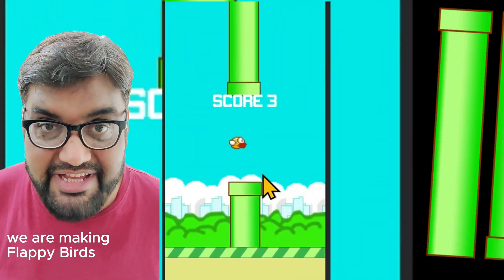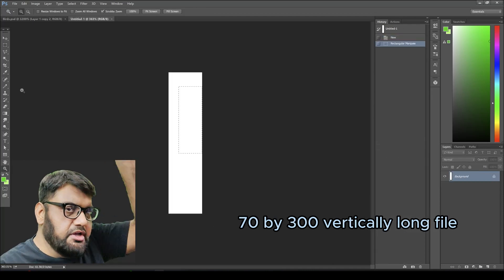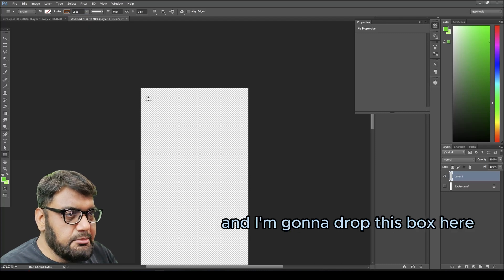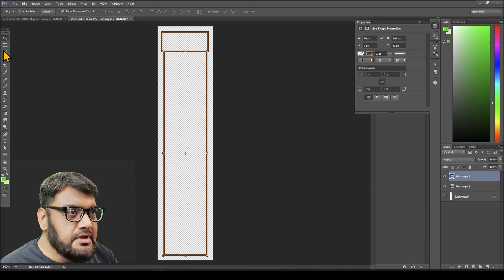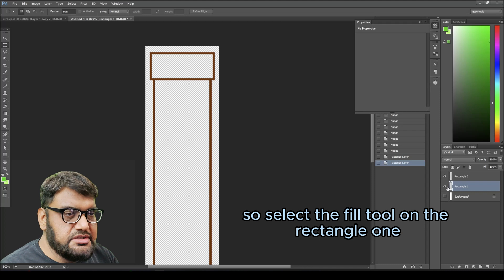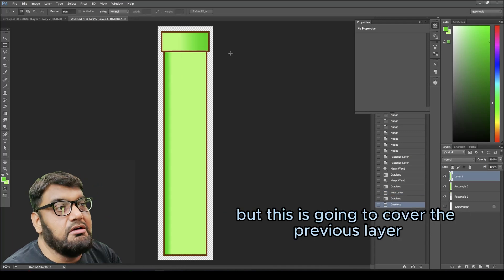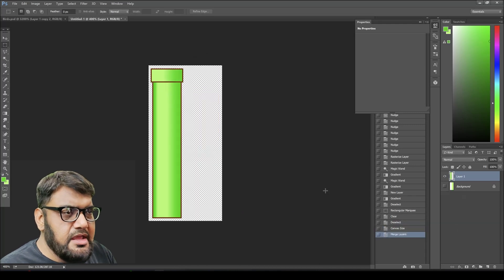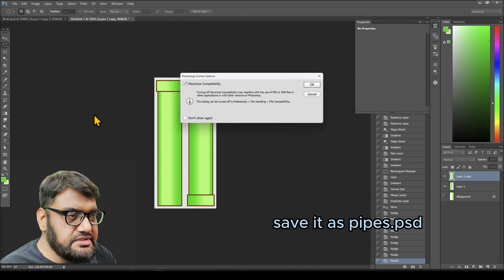Drawing the Pipe Hurdles - How to make Flappy Birds [Game Graphics]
How to draw the pipes to be used as hurdles for Flappy Bird game using just your mouse. We use Adobe Photoshop but you can use any graphic tool for such basic drawing activity. The image is a very small in resolution to keep the pixelated retro look of the game.

Later we create 2 different pipe images by duplicating the pipe. One is up side down and one is straight up. We put this as a sprite sheet and save it with transparent background to be used later in the Unity 2D game.